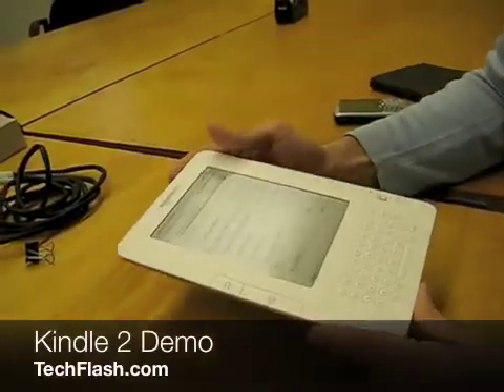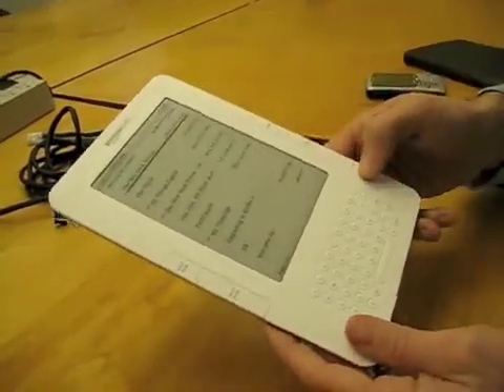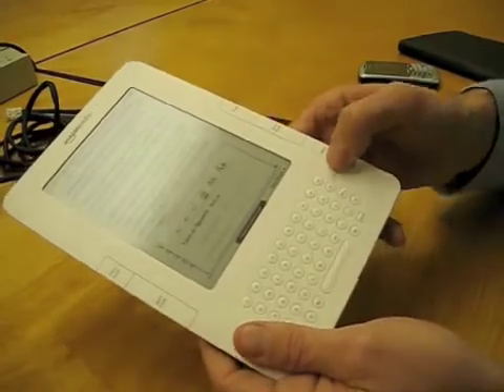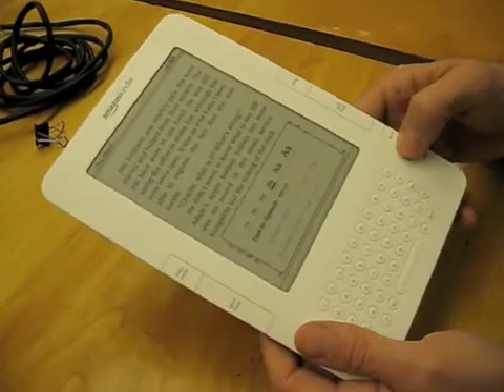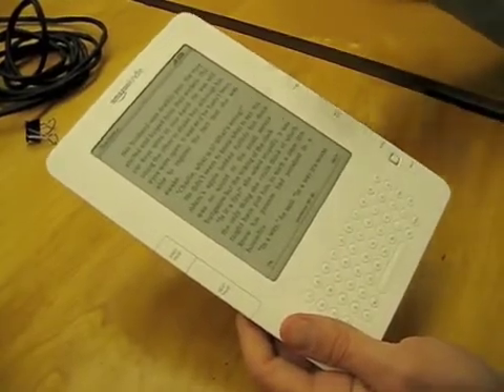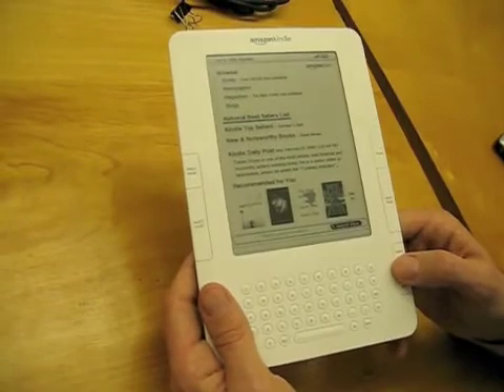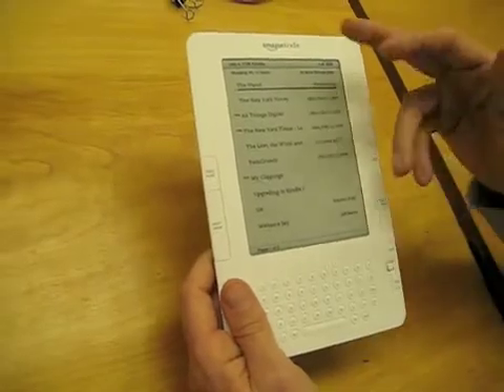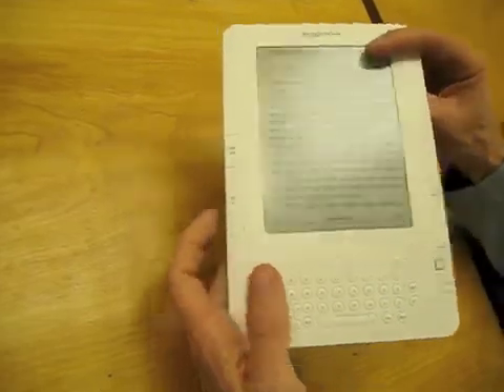Kindle 2 Demo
Jay Marine, director of product management for Amazon Kindle, demonstrates the new Kindle 2 electronic reader.